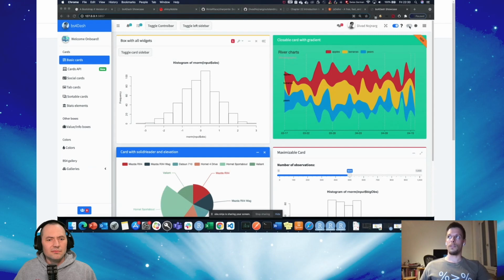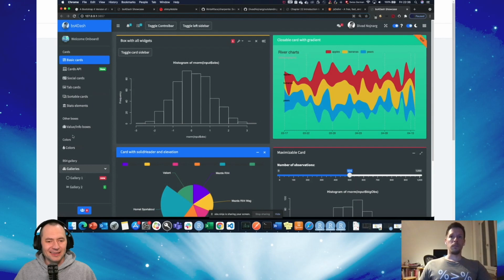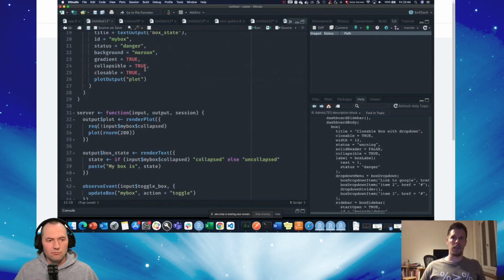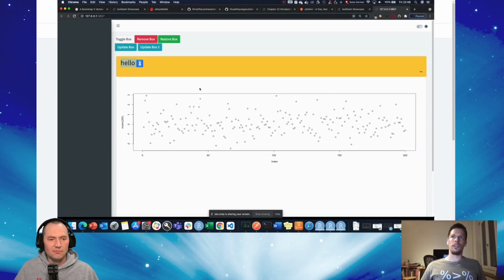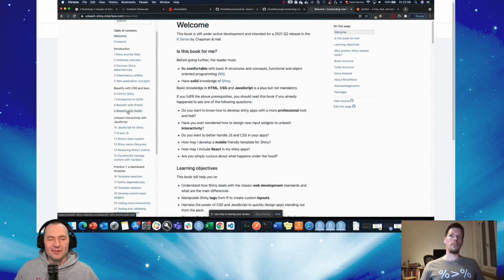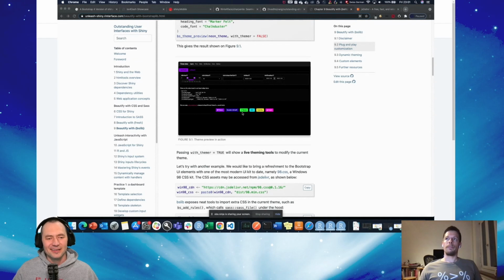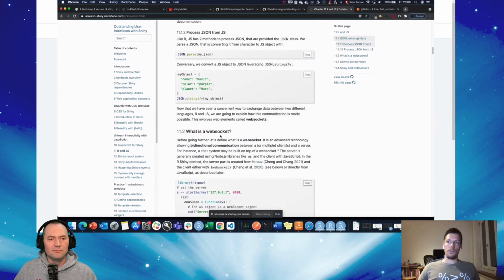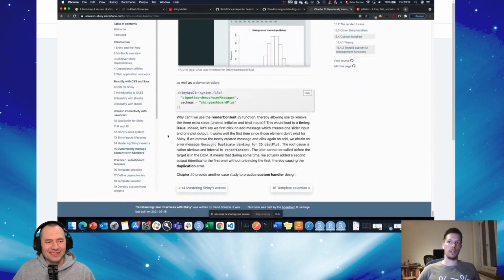Episode 20: Outstanding User Interfaces with David Granjon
Episode 20 of the Shiny Developer series is here! As someone who has authored many production grade Shiny applications, I have come to realize that sophisticated backend functionality is not the only area one needs to address, it is also the end-user experience and how the application is presented. I am thrilled to welcome back David Granjon to the Shiny Developer Series to discuss the journey and key topics addressed in his brand-new textbook Outstanding User Interfaces with Shiny!  Plus David leads us through a comprehensive demonstration of amazing new capabilities of the awesome bs4Dash package, part of the RinteRface project. I hope you enjoy this episode!

Episode timestamps

0:00 Episode Introduction
3:47 What's new in RinteRface
4:43 Demo of {bs4Dash}
24:09 David's new book: Outstanding User Interfaces with Shiny
38:15 Creating custom dashboard templates
43:53 Moving away from renderUI using custom handlers, and why you should manage content with handlers
46:50 Shiny UI advice, tips for balancing UX with backend performance of the app
54:40 Episode wrapup